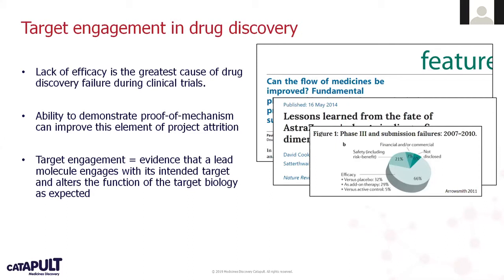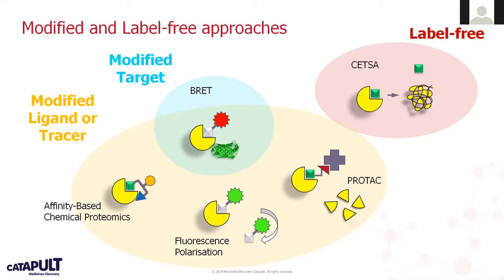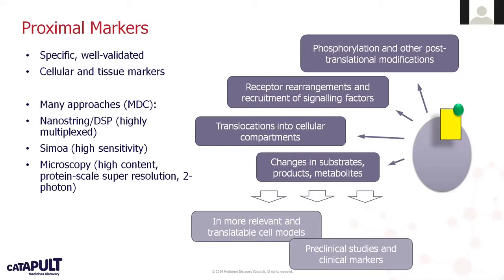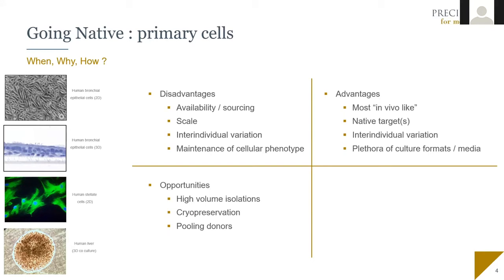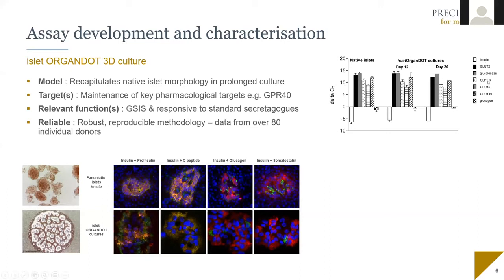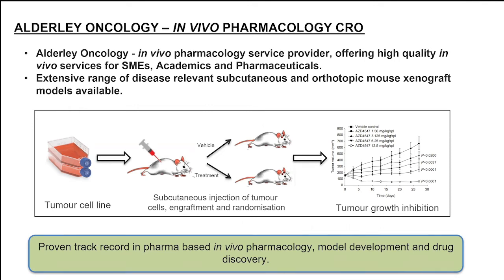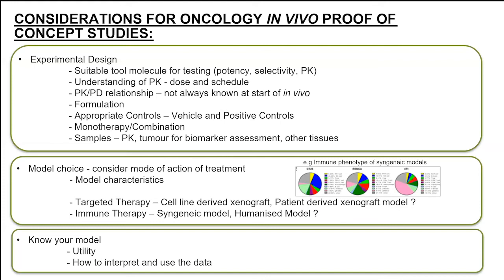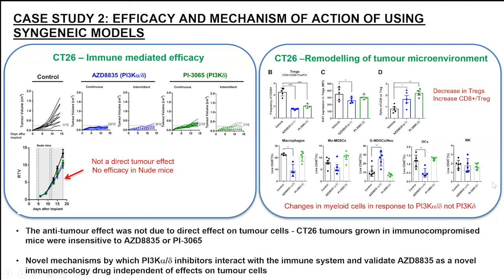MDC Connects: Target Validation and Efficacy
Project failure due to lack of clinical efficacy during development remains an issue and can in part be attributed to inadequate pre-clinical target validation or clinical translation data.
Target validation is required to build confidence in the biological hypothesis, and the strength of the hypothesis is increased as the complexity of the system increases; from validation in cell lines, to primary cells, to complex cell systems and animal disease models before ultimately efficacy is tested in human clinical studies.

In this webinar, Matt Burnham describes the importance of confirming target engagement, the ligand-target interaction and its mechanism, and provides examples of methods to measure this. He explains the importance of understanding target engagement in the event of a lack of efficacy to establish whether this is due to the compound not engaging with the target or a failure of hypothesis. Amanda Woodrooffe discusses the advantages and disadvantages of in vitro cell models using primary cells and the importance and relevance of these approaches in modelling native biology in human systems prior to the clinic; and finally Lorraine Mooney outlines the considerations for in vivo proof of concept studies with reference to experimental design and model choice based on the molecule’s mode of action.